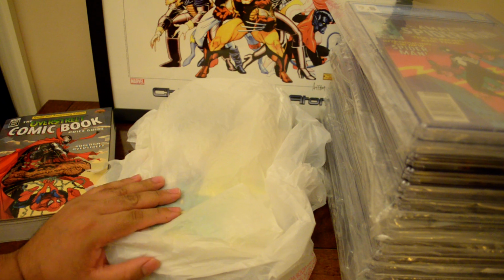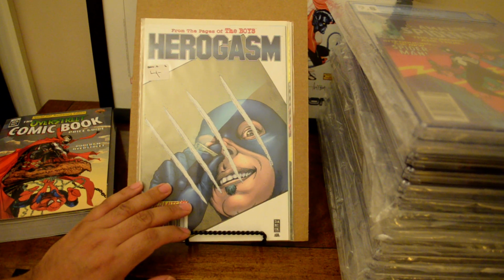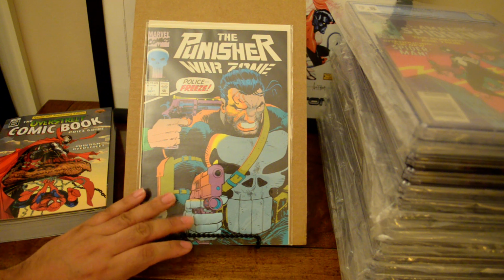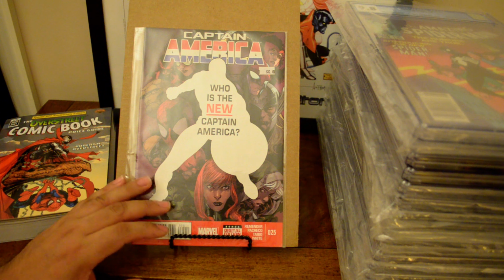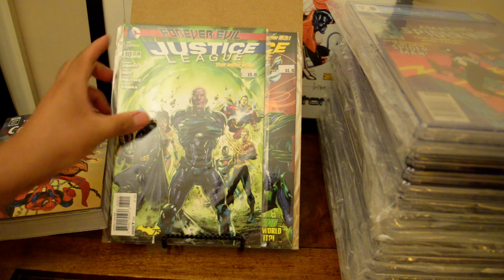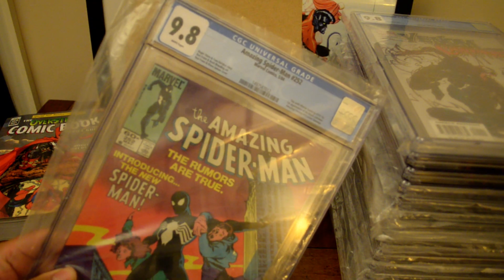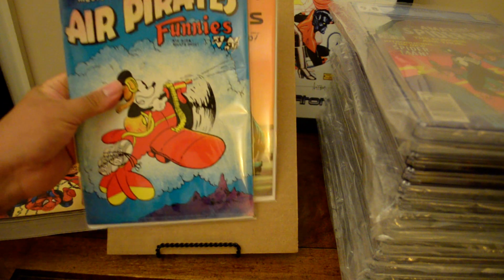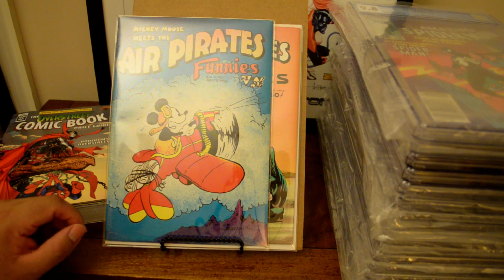Local Comic Con Haul - Minor Keys + 1st Appearances!!!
A great experience at a local Comic Con that I normally attend every month or so here in my area! I always try to go to these particular local Comic Cons when they come up as they normally never fail to disappoint me. I plan on coming back again next time! I did see a few dealers I knew and noticed some familiar faces as well. Their was a decent size crowd at the Con despite local government restrictions and that was a good sign to see as far as just getting back to normalcy. As you know, I always bump into great Dealers with good deals that always have AMAZING inventory and great condition comics; this particular con all the comics I picked up were .50 cents. I did bring an ASM 252 CBCS 9.8 (off white pages) and I sold that to a dealer for $700 (I got it from a raffle) so that was cool as it gave me some play money to have here.

I have been getting really lucky with the finds lately.  Another solid CGC candidate pool of comic books from today.  Without a doubt the Air Pirates was the highlight of the day for me.  I have never seen that at a con and when I saw it I just had to get it.  The dealer was flexible with price and everything worked out.  The .50 cent finds were just icing on the cake.  I am glad to add these comics to the PC.  ...  until next time!

RAG718